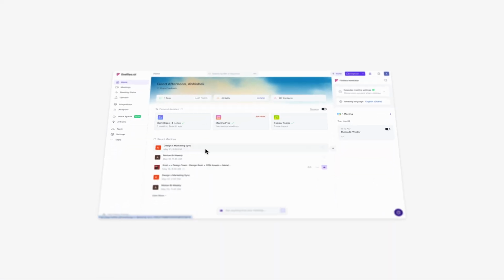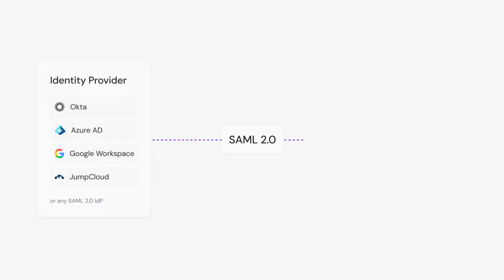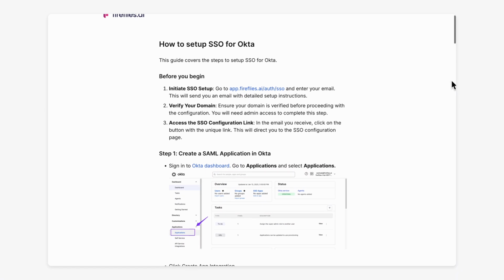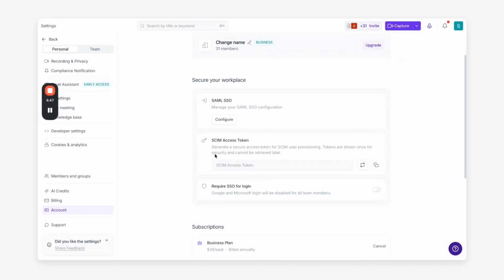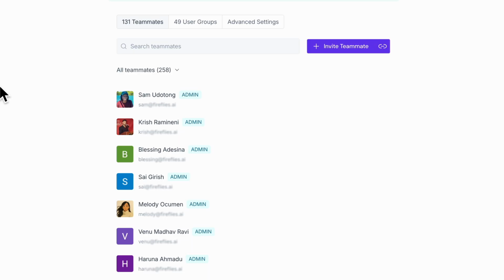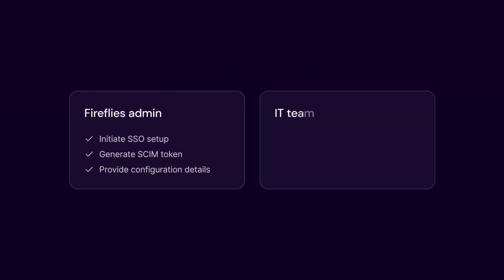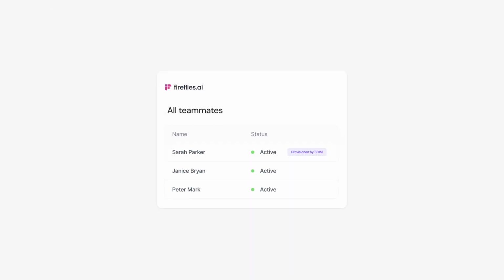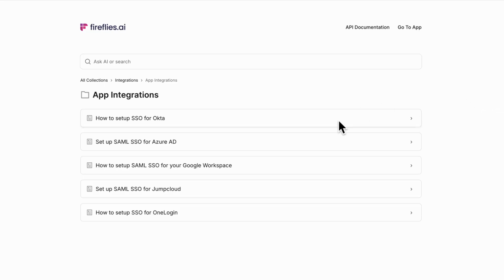Fireflies SSO and SCIM explained (for admins and IT)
SSO controls who can log in. SCIM controls who has an account in the first place. This lesson breaks down what each one does, how they work together, and exactly what to prepare before bringing in your IT team. Works with Okta, Azure AD, Google Workspace, JumpCloud, OneLogin, and any SAML 2.0 provider.

Chapters:
0:00 Welcome
0:20 What is SSO
1:30 What is SCIM
2:04 How SSO and SCIM work together
2:43 Who owns setup and what to prepare
3:32 What changes once it's live